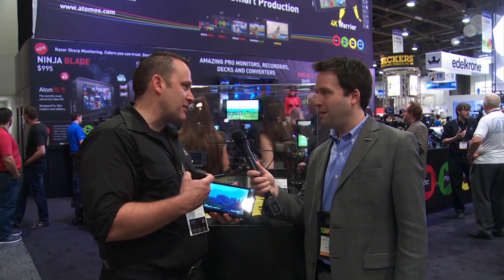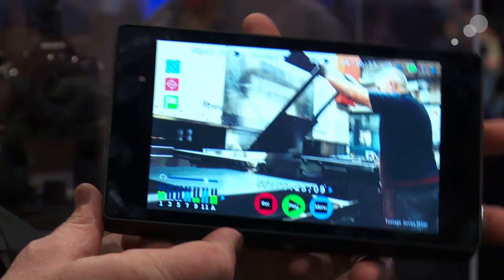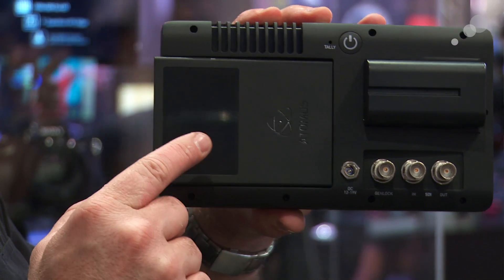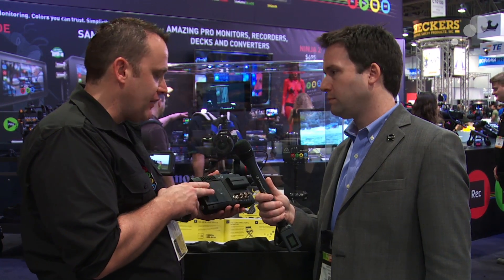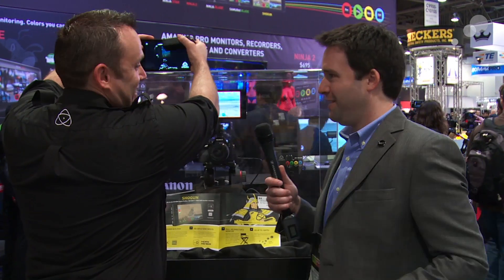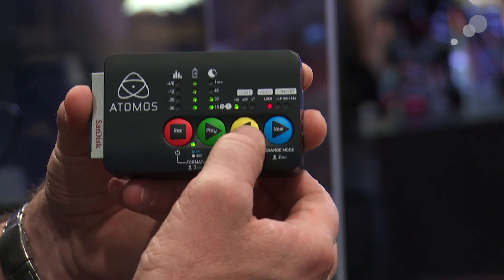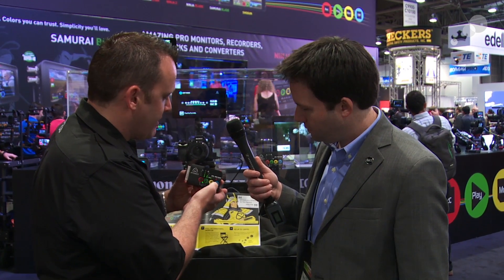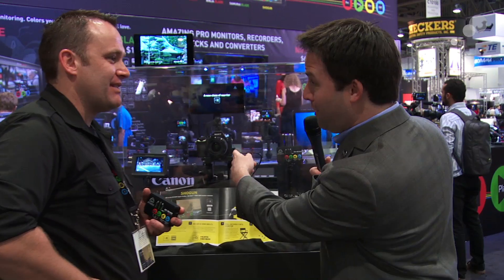NAB 2014: Atomos Shogun & Ninja Star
At NAB this year, Atomos is displaying a number of great new accessories at their booth, and I was able to learn a bit more about them courtesy of CEO Jeremy Young. First, he gave me a closer look at the Shogun, a new seven-inch recorder that allows users to capture ProRes 4K or CinemaDNG Raw over HDMI and 12G-SDI. It can also function as a monitor, with a 1920×1080 resolution, as well as waveform, vectorscope, and focus peaking. Additionally, you can record slow motion up to 120 fps in full HD.

Along with the Shogun, Jeremy showed off the Ninja Star, their incredibly compact ProRes recorder. The first thing to notice about the Ninja Star is how tiny it is -- it measures only 3″ across and weighs only 100g, making it perfect for DSLR, action cam, or discrete recording applications.

Watch my video above as Jeremy gives a little background on the new accessories and walks through the feature sets.